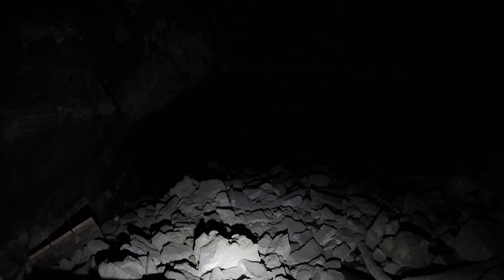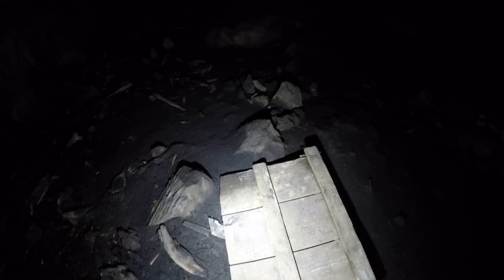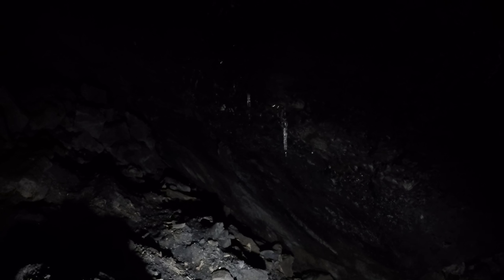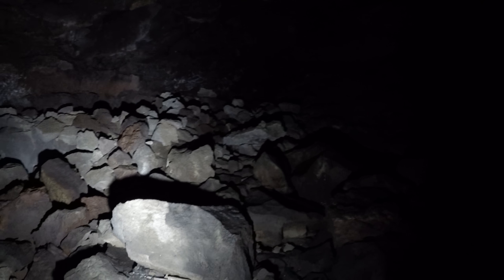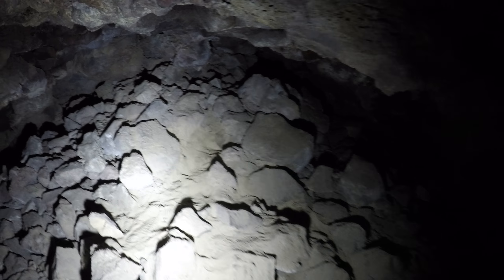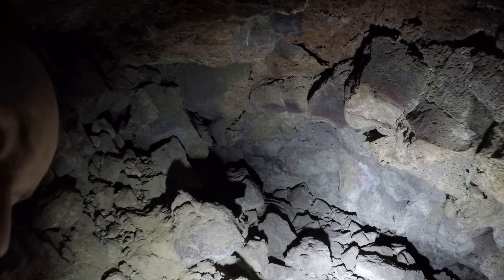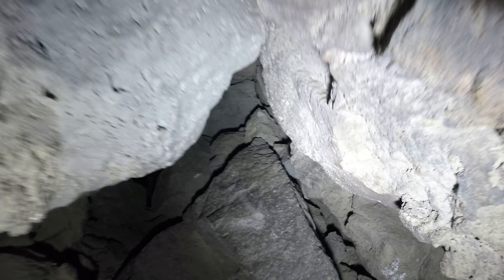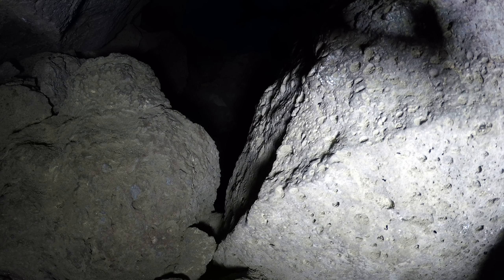Arnold Ice Cave, part 3, 1520p60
This is Arnold Ice Cave southeast of Bend, Oregon.  This video was taken in late fall, so there isn't much ice yet.  At the beginning of part 2 I'm looking up at the entrance, then turn around to continue through the cave.  At 2:31 there are a couple of icicles.  At 3:12 there are a few more icicles on the ceiling.  At 4:39 there is another icicle forming.  By the end of part 3 I'm climbing through the hard part.